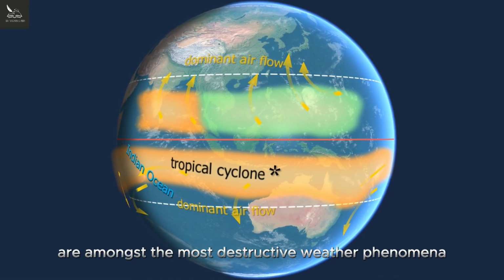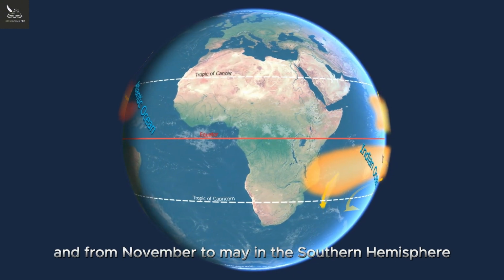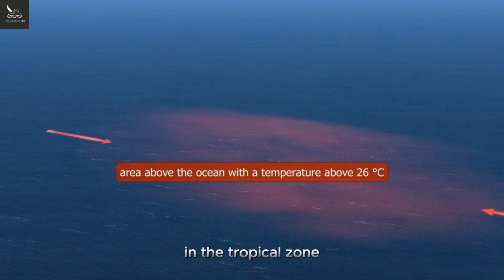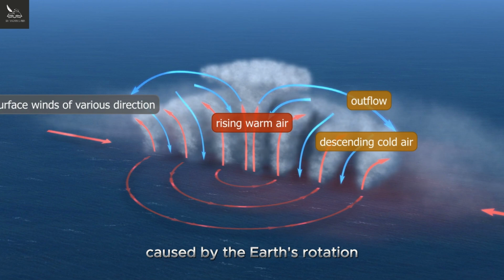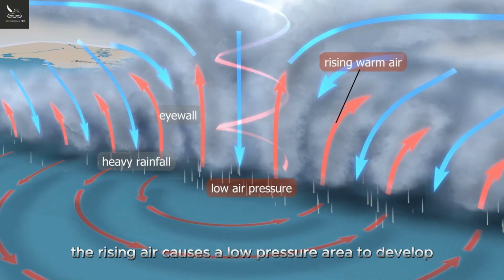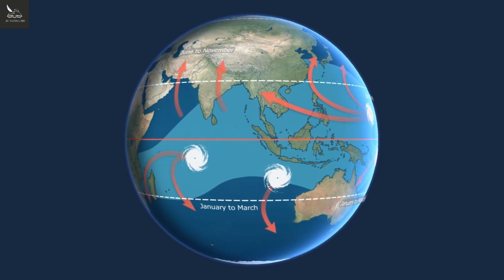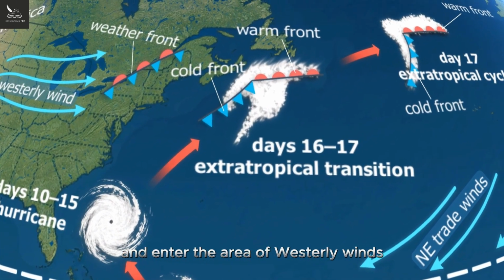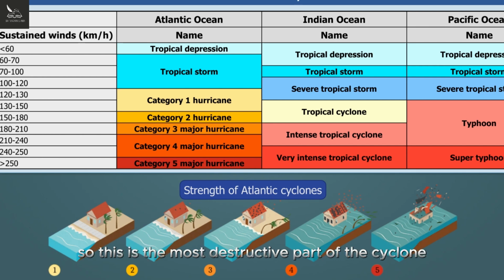Anatomy of a Hurricane: 3D Visualization of a Tropical Cyclone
Brace yourself for a stormy adventure with "3D Learning Hub"! In this immersive video, we delve into the heart of a tropical cyclone, exploring its formation, structure, and devastating power.

Get ready to:

Witness the Birth of a Storm: See how warm ocean waters and atmospheric conditions combine to create these powerful weather systems.
Explore the Eye of the Storm: Journey to the center of the cyclone and experience the eerie calm within the eye.
Unleash the Fury: Witness the destructive force of hurricane-force winds and torrential rainfall.
Understand the Impact: Learn about the devastating effects of tropical cyclones on coastal communities and ecosystems.
3D Visualization: Experience the awe-inspiring power and complexity of tropical cyclones through stunning 3D animation.
Join us as we unravel the mysteries of these powerful storms!